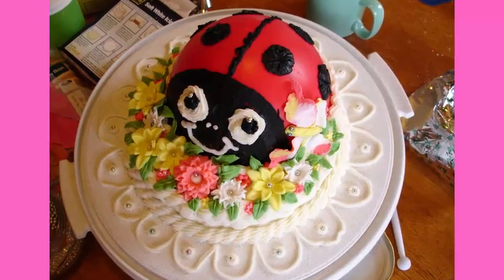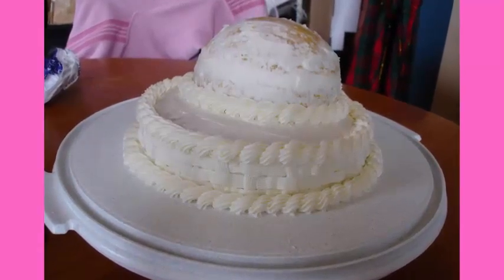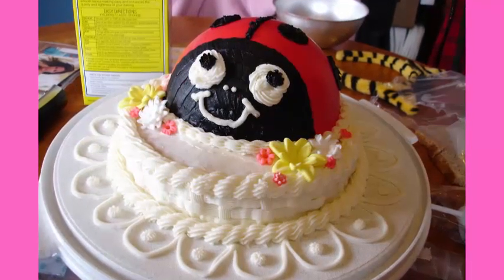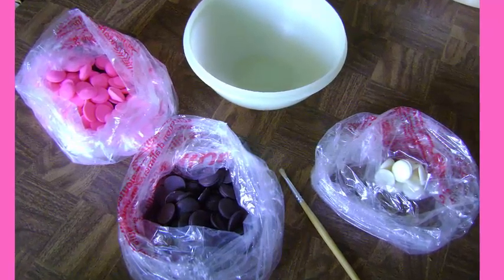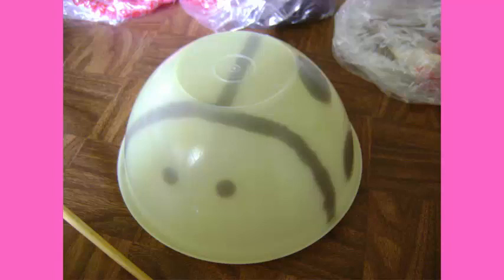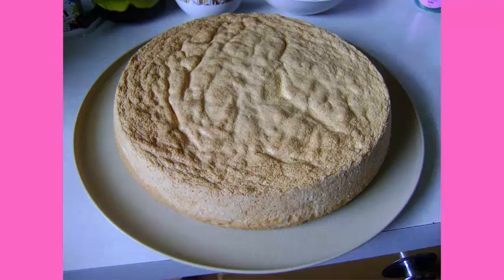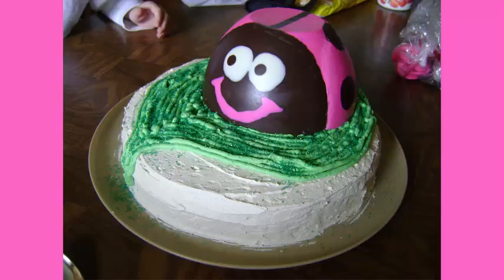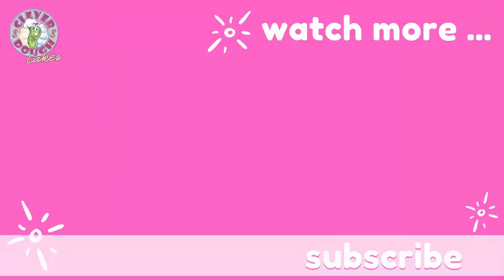🐞🍰 Two Easy Ladybug Birthday Cake Decorating Ideas ~ With Chocolate Shells & Pinata Smash Cake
Looking for some cute ladybug birthday cake ideas? Here's are a few smashing ideas for you...

⏱TIMESTAMPS⏱
0:00 Intro
0:11 How to make a two tier ladybug cake
4:22 How to make a ladybug pinata cake

Take a look at what's inside these yummy tasty ladybug cakes... you won't believe it! Both of these ladybug cakes were super easy to make are oh so yummy and tasty!

The first ladybug cake is a double layer vanilla sponge cake with mocha buttercream icing on the bottom layer and lemon curd filling inside the top layer. The ladybird shell is made with red chocolate candy melts and decorated with black buttercream icing.

The second lady bug cake is a pinata smash cake. It is a single layer cake covered in my yummy mocha buttercream frosting and decorated with a single leaf sprinkled with green sugar sprinkles. The pinata topping is a ladybug that I made out of pink chocolate candy melts that I painted the features on inside of a Tupperware plastic bowl. The candy treats inside of the ladybug pinata topper were jelly beans and smarties (or m & m's - candy coated chocolates)

I topped the second ladybug cake with a single vanilla cupcake with a delicious swirl of pink and purple colored mocha icing.

CAKE BAKING TOOLS USED TO MAKE THESE LADYBUG CAKES
Kitchen-aid Stand Mixer
Round Ball Cake Pan
Round Cake Pan
Offset Spatula
Piping Bags
Piping Tips
Fondant Flower Molds & Cutters
Fondant Ball Tool
Chocolate Decorating Paint Brushes

CAKE SPINKLES USED ON THESE CAKES
Silver Balls or Dragees
Sugar Sprinkels

Hi I'm Amanda van der Gulik, from CleverDoughCakes.com I've been baking and decorating cakes since I was a kid.

MMMMM ... SO YUMMY & TASTY ... TRY THESE RECIPES NEXT!

MY ICING, BUTTERCREAM, FROSTING & FONDANT RECIPES

MY FAVOURITE ICING, BAKING & TOOLS
🍩Bundt Cake Pan
🥣Red Kitchen-Aid Stand Mixer
🍭Candy Thermometer / Deep Fry Thermometer

MY FAVOURITE BAKING RECIPES & CAKE DECORATING BOOKS

ROSANNA PANSINO ~ RO ~ NERDY NUMMIES
Baking All Year Round
Nerdy Nummies

YOLANDA GAMPP ~ YO ~ HOW TO CAKE IT
How to Cake It